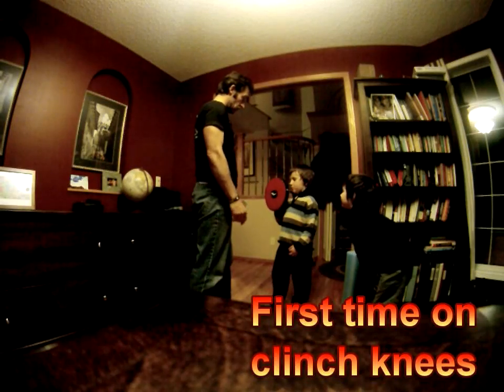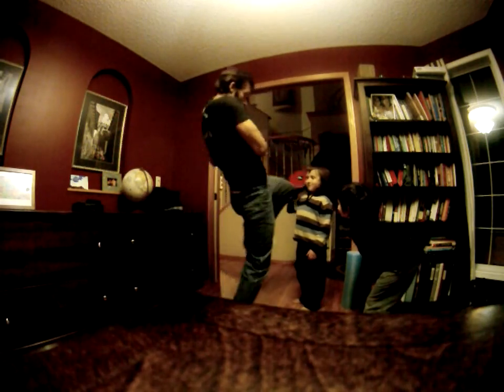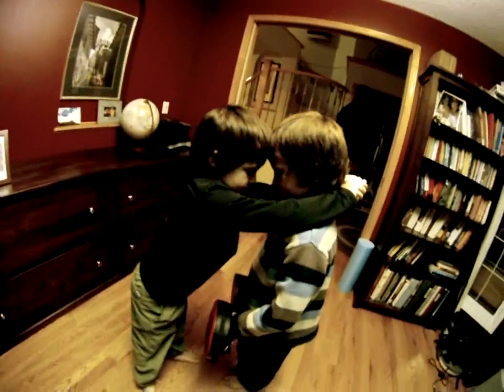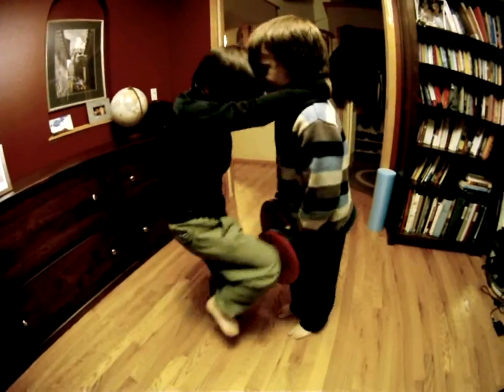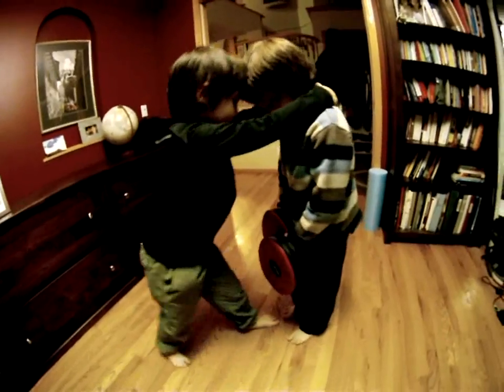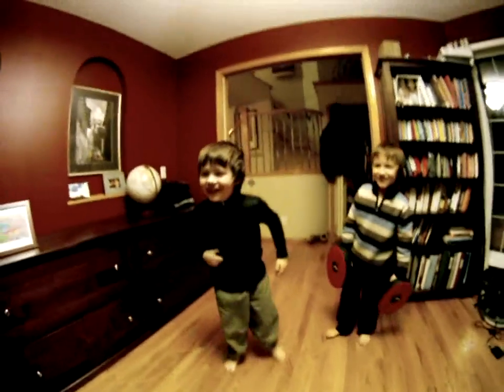Boys working clinch knees for the first time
Their first time ever seeing clinch knees, not too bad.